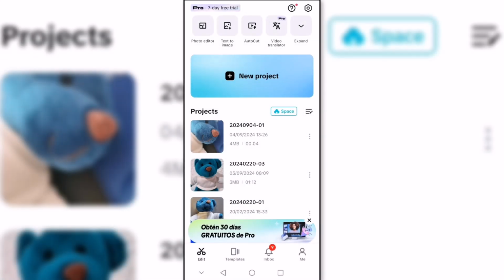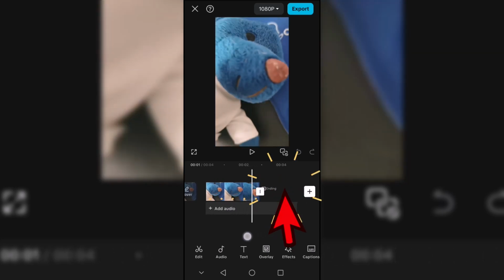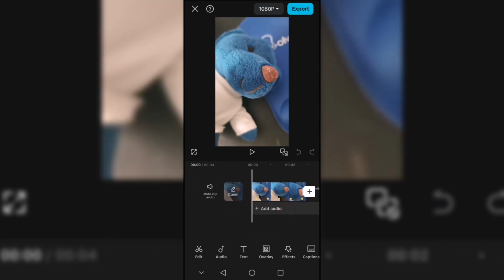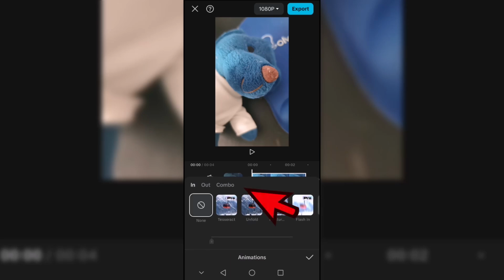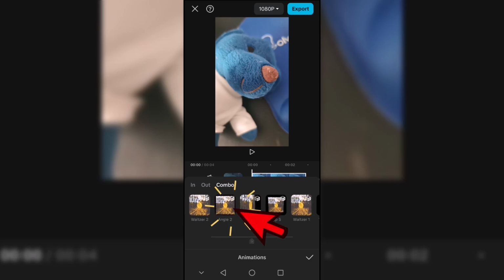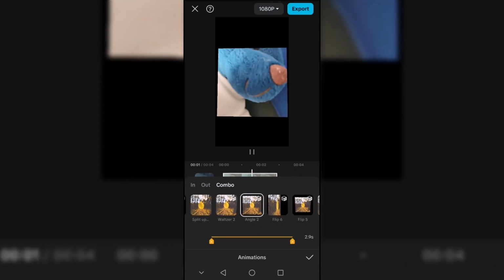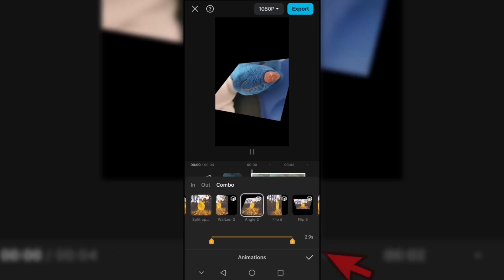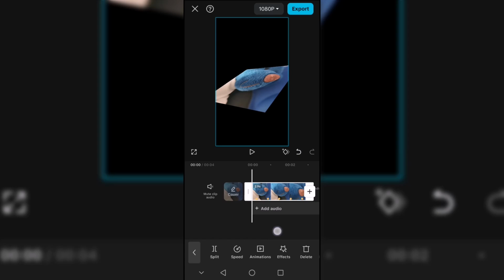How to change Video Perspective in CapCut